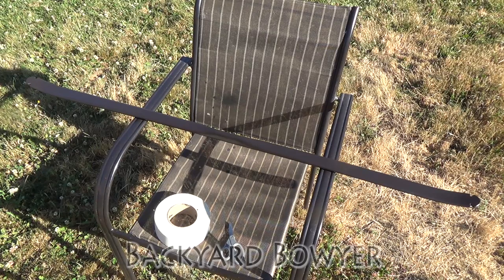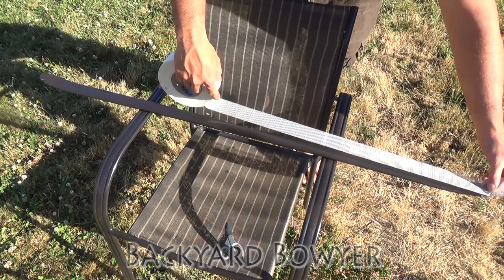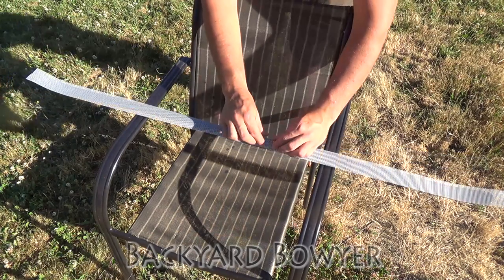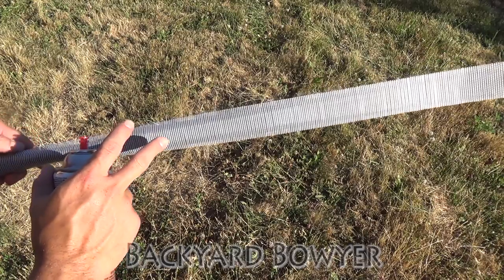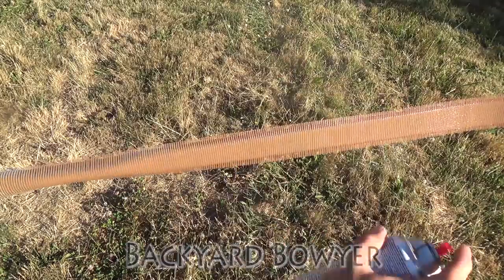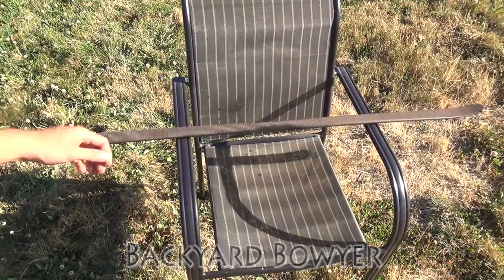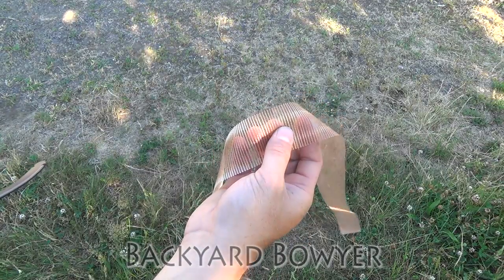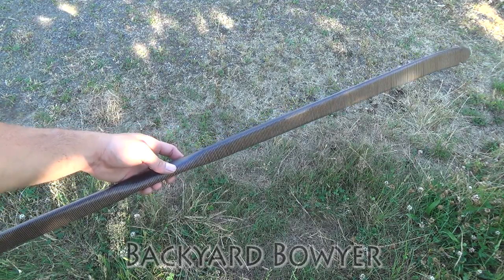Simple DIY PVC Bow Spray Paint Method Using Fiberglass Tape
Hey everyone! Here's a quick PVC bow painting method that I've really been liking lately, especially as an alternative to vinyl backing on furniture grade PVC bows.